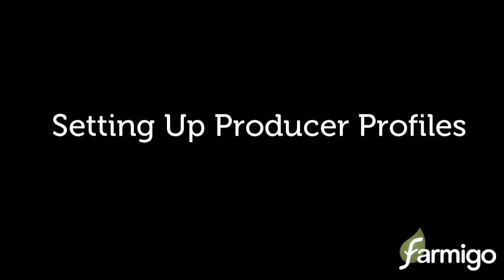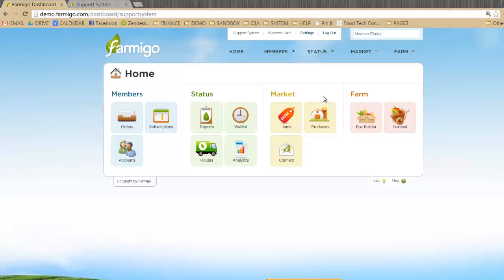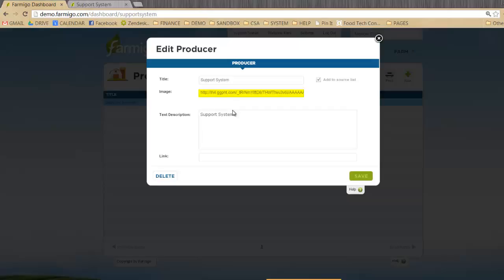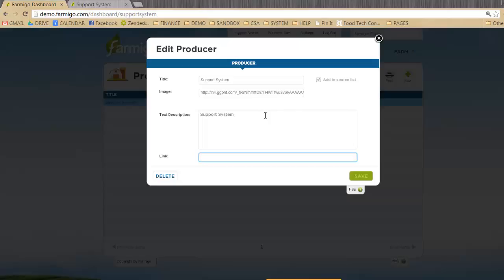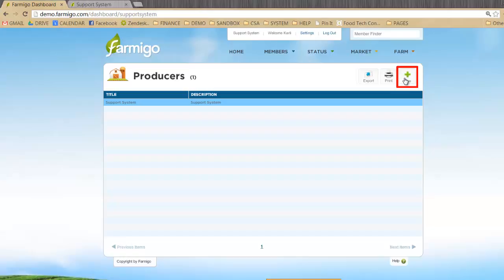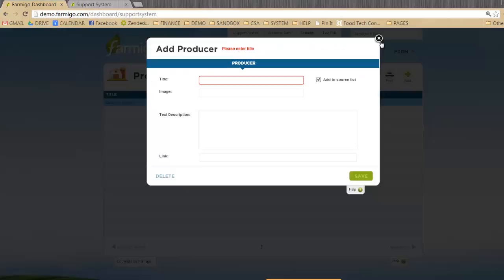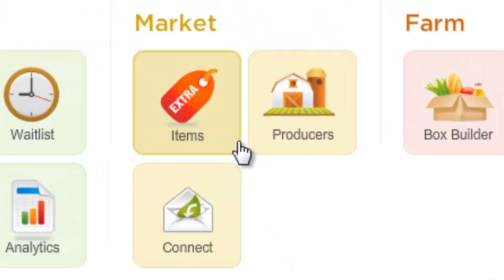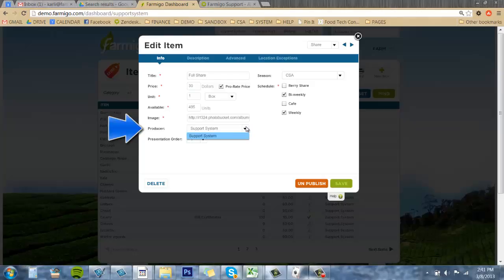Setting Up Producer Profiles